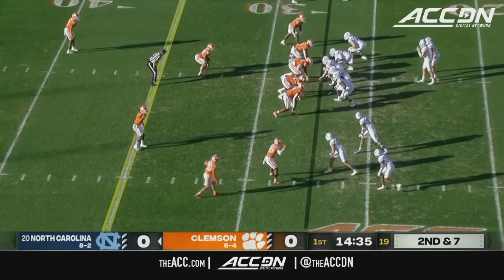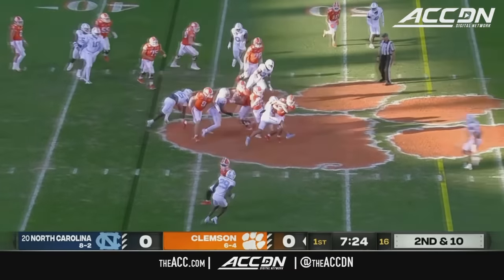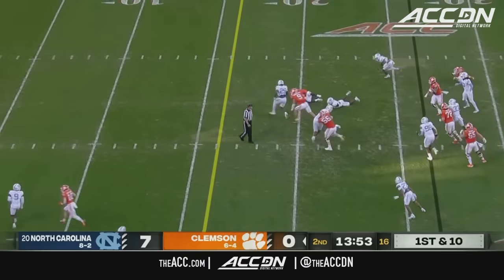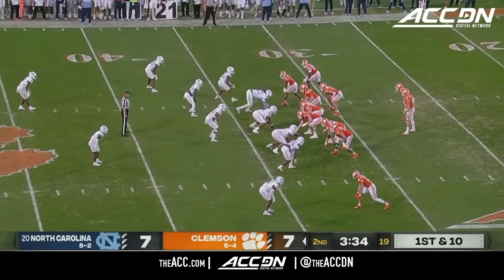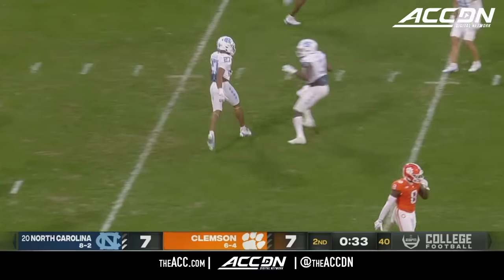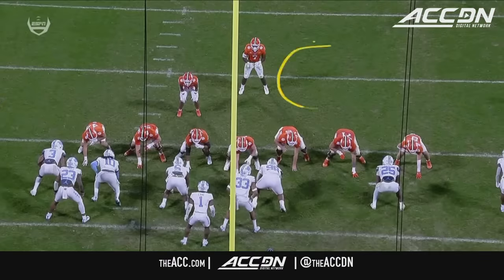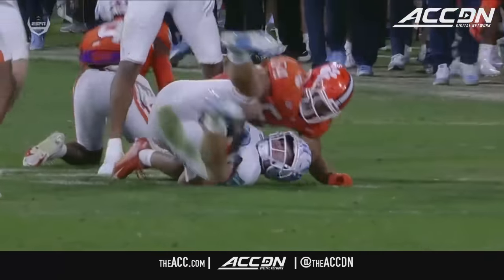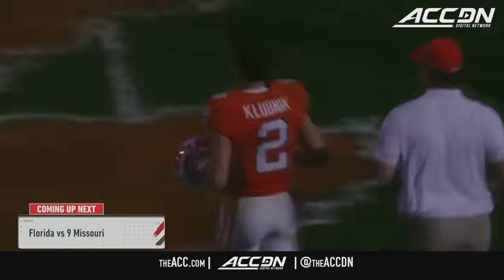North Carolina vs. Clemson Condensed Game | 2023 ACC Football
The Clemson Tigers came away with a hard-fought home win as they outlasted the No. 20 North Carolina Tar Heels, 31-20. Will Shipley had a huge game for the Tigers, carrying the ball 18 times for 126 yards and a score while catching 2 passes for 53 yards. Cade Klubnik was efficient, completing 21-32 passes for 263 total yards with a rushing score and a passing score in the win.  Drake Maye threw for 209 yards on 16-32 passes with a touchdown pass in the loss.